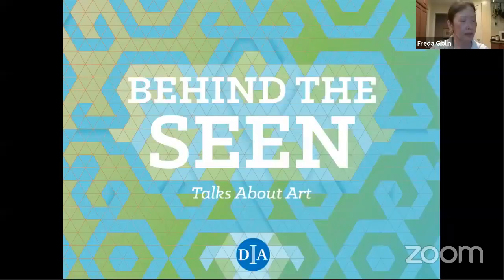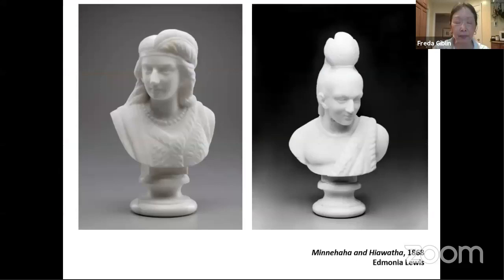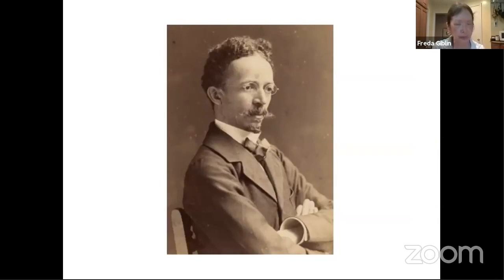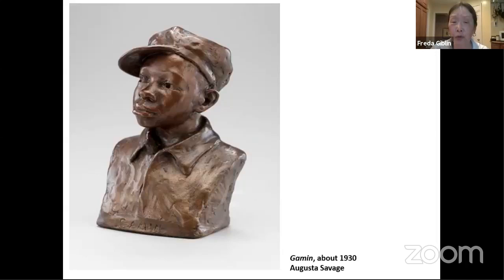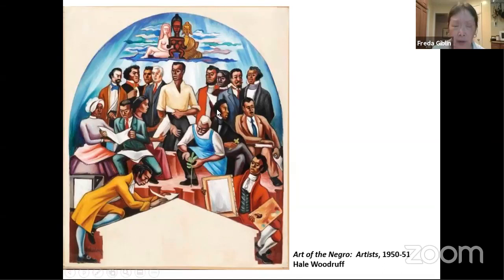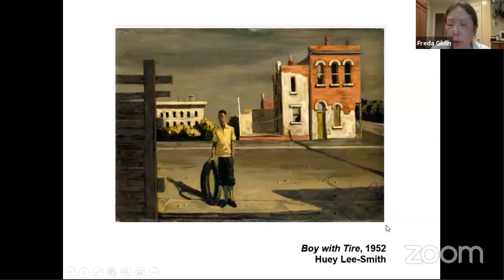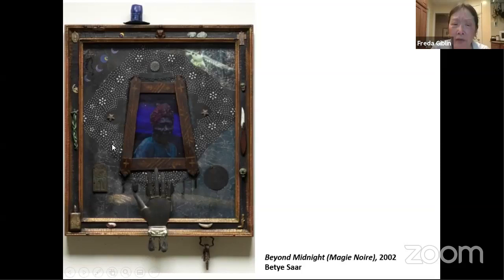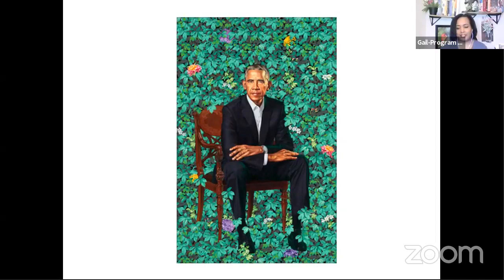DIA "Behind the Seen" - In Our Own Voice - African American Art, July 27, 2021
Enhance your awareness of the contributions of African Americans from the 19th century examining issues of race, gender, politics and culture.